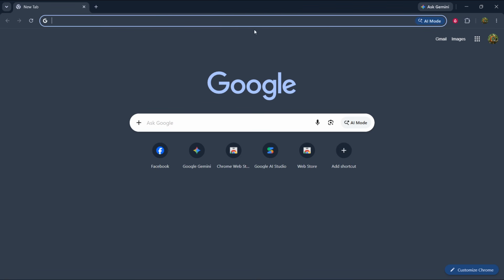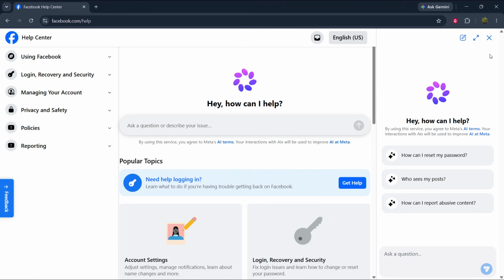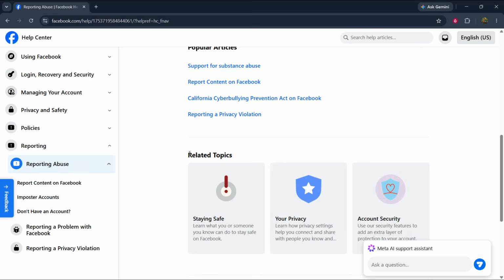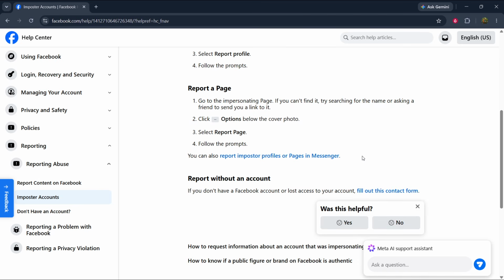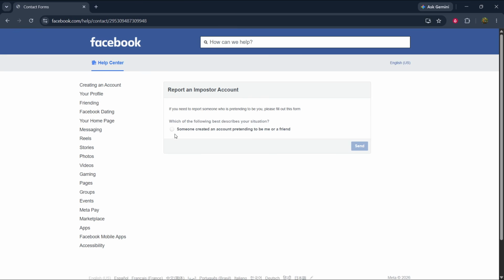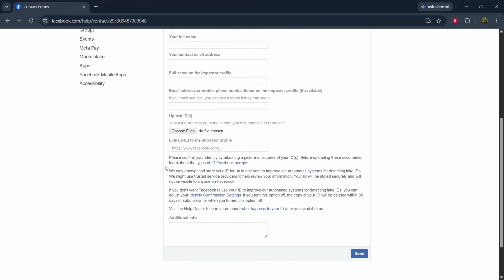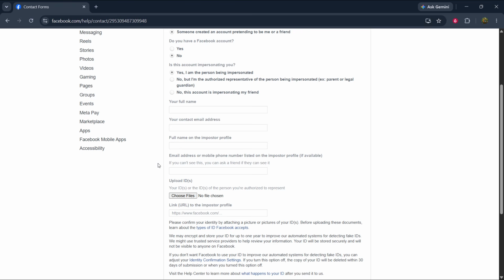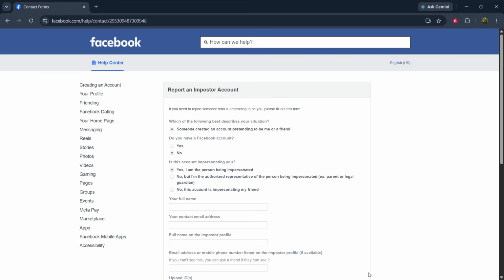How to Delete Your Facebook Account Without Logging In (2026 Guide)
This video shows how to delete your Facebook account without logging in. First, you'll gather necessary information to verify your identity, then you'll use the official Facebook account deletion page to initiate the process. Finally, you'll follow the prompts to complete the deletion. After watching, you will know how to safely remove your Facebook account without needing to access it directly.